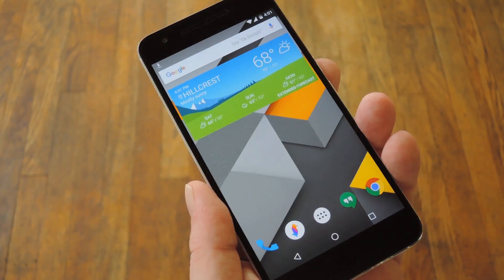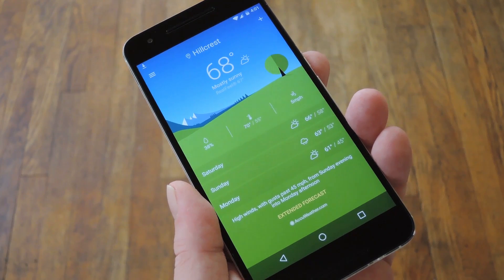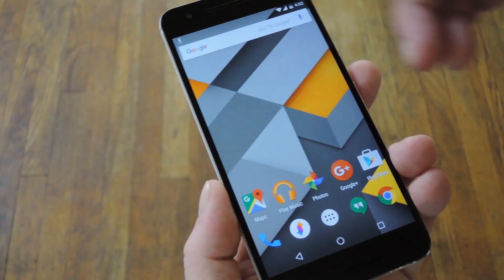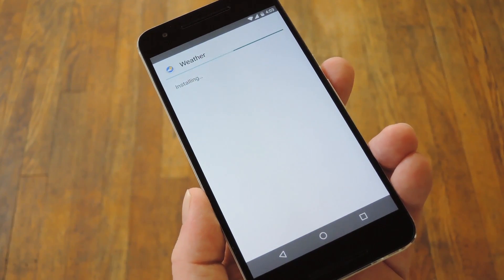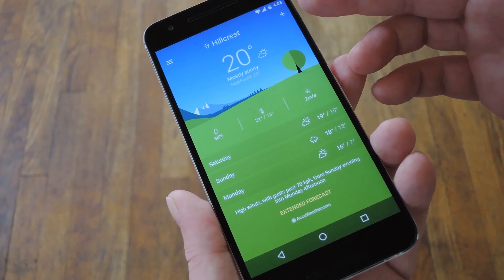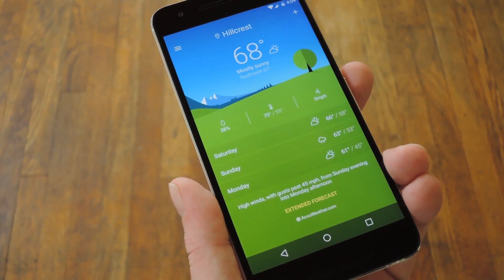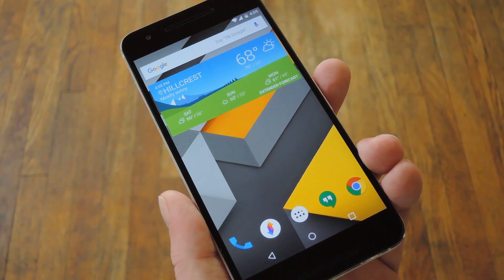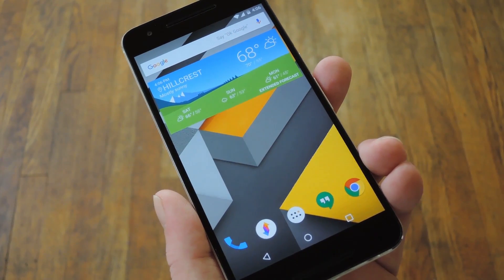Get Sony's Latest Xperia Weather App on Almost Any Android Device [How-To]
How to Install the Latest Weather App from Xperia Devices

In this video, I'll be showing you how to install the latest weather app from Sony's Xperia line of smartphones and tablets. It's a gorgeous app, and it has a solid widget as well.

You don't need to be rooted to install this one, just make sure you have "Unknown Sources" enabled in Settings under "Security," then download the APK from my full tutorial.